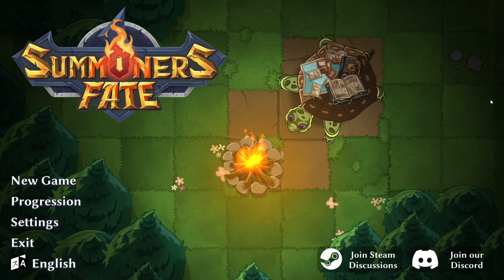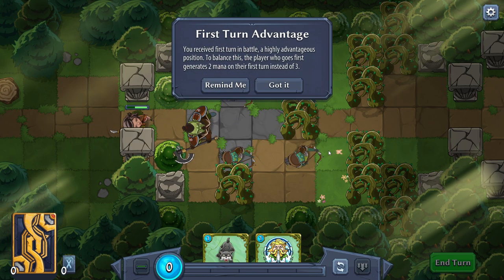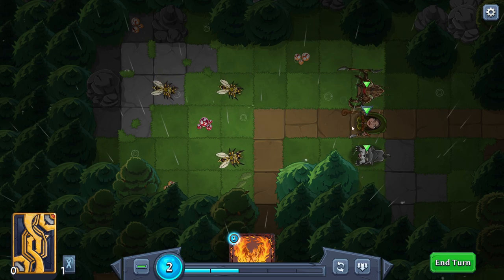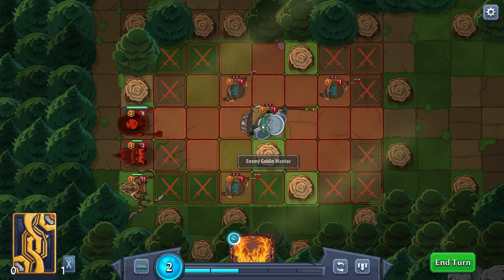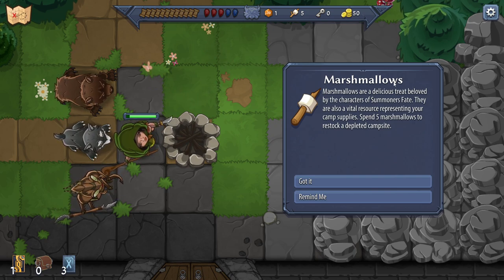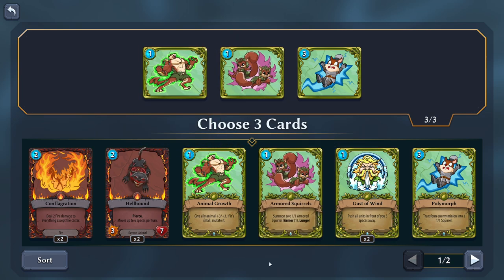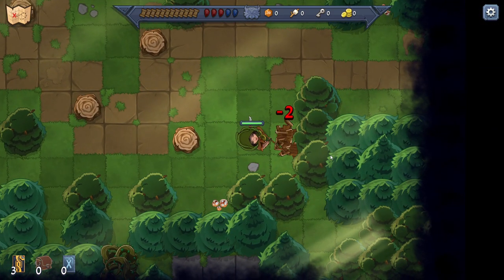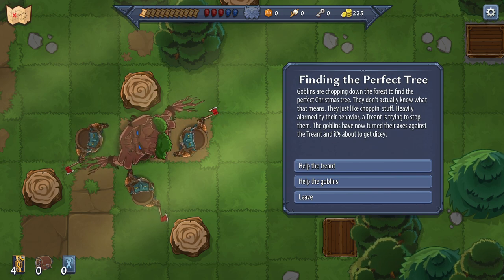SURPRISINGLY Good Roguelike Tactics Deckbuilder! | Let's Try Summoners Fate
Summoners Fate is a roguelike adventure that fuses traditional turn-based combat with tactical card combat. Set in the fantasy land known as the Multiverse, you're tasked with guiding summoners through perilous quests in search of hidden secrets, powerful cards, and mutated rabbits.